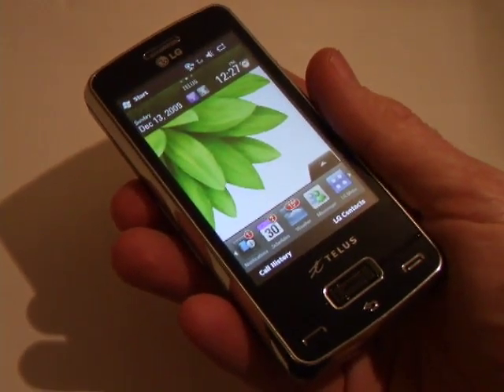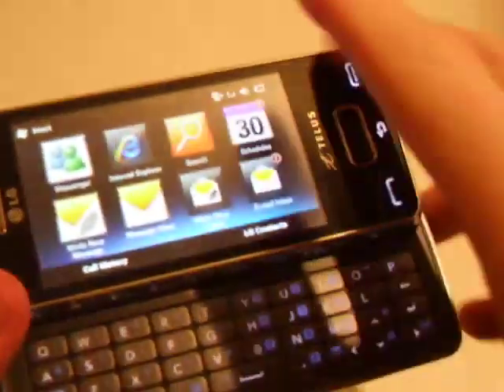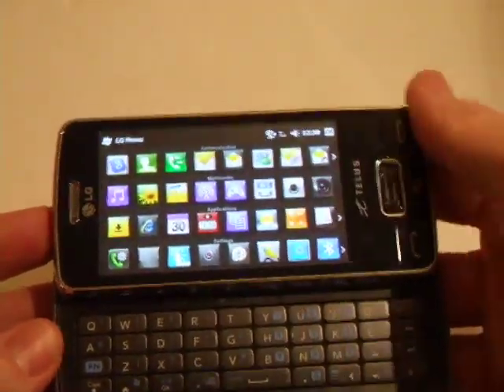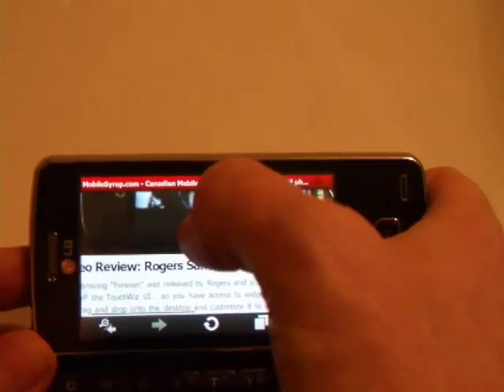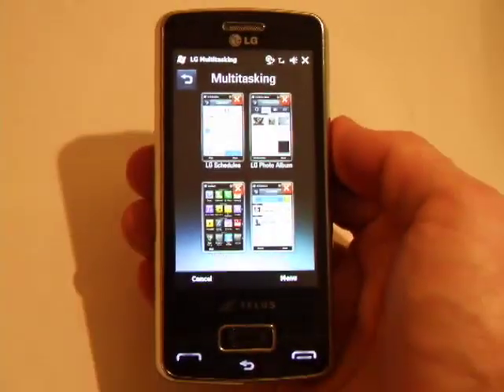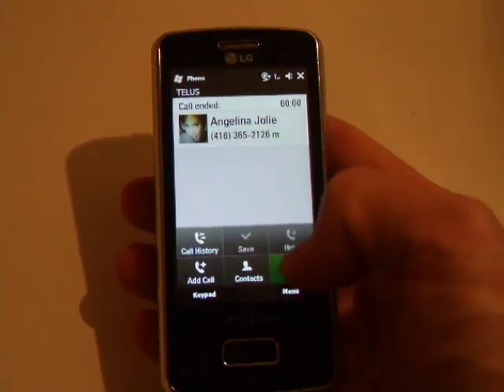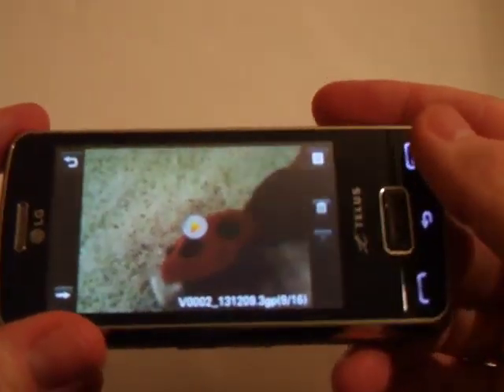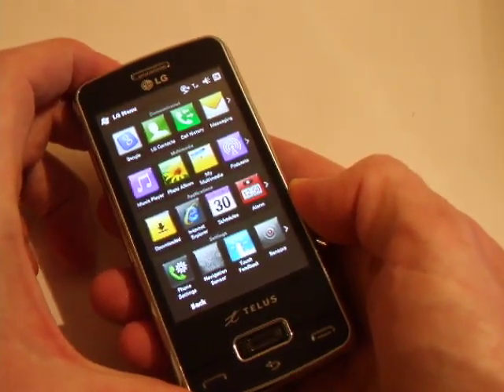LG IQ Video Review